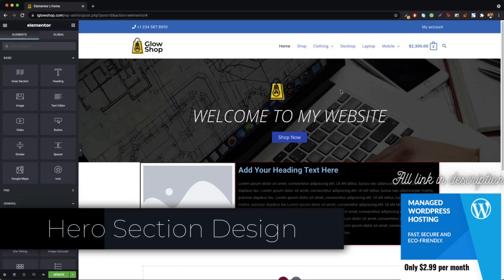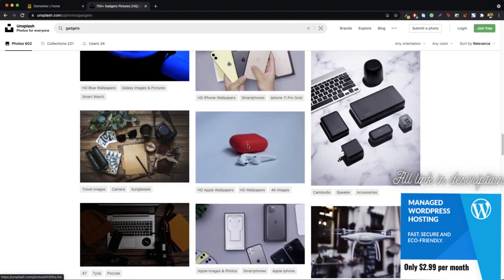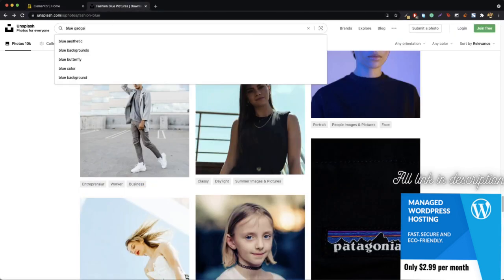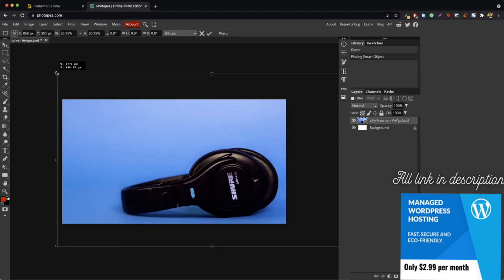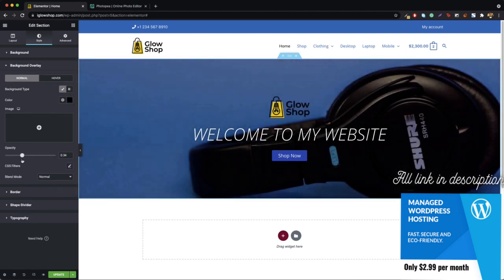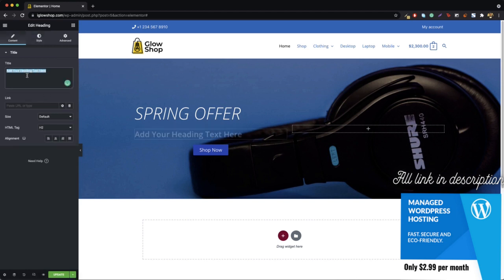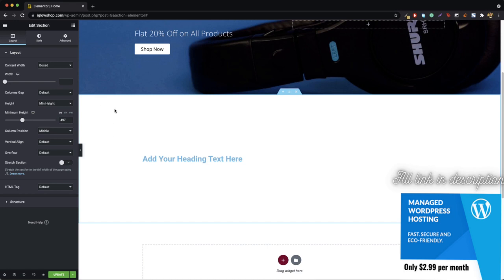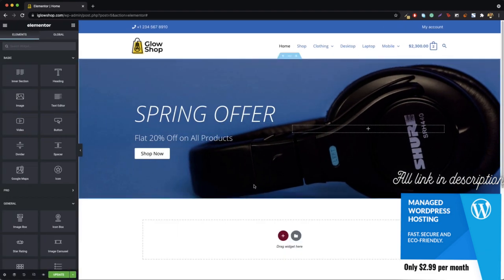Build eCommerce websites with WordPress & WooCommerce - Hero Section Design